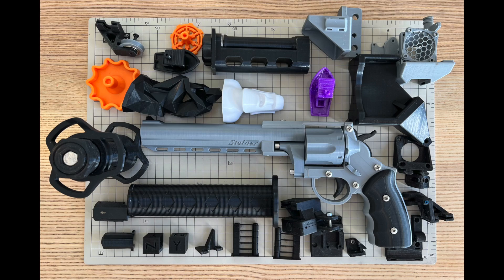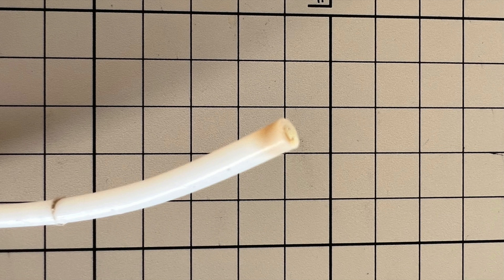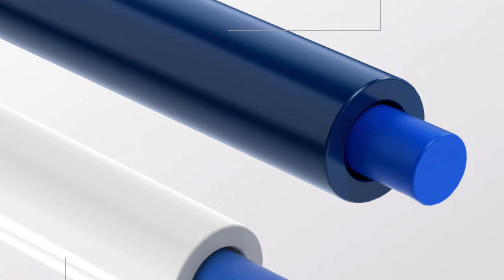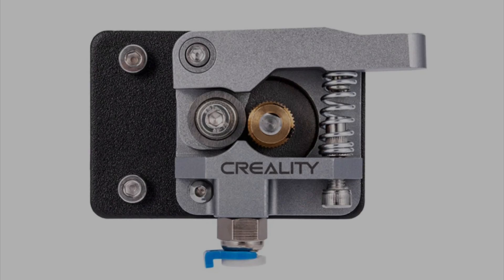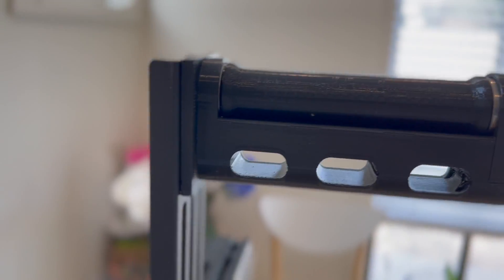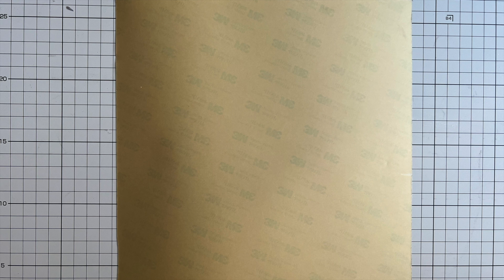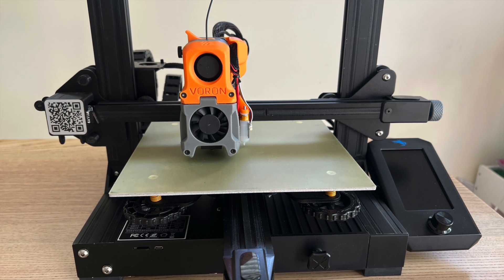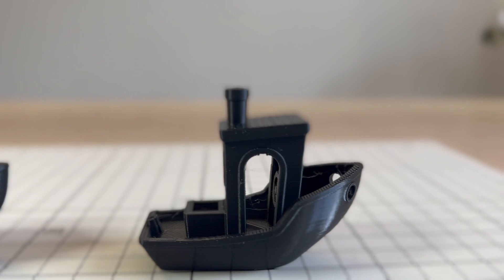Ender 3 v2 - The Ultimate upgrades and mods to perfect prints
--Version 1--

- CREALITY Capricorn Bowden PTFE Tube + Gray Metal Extruder Kit + 4Pcs Heated Bed Pressure Springs Printer Parts

Alternatively, if want to get some of them separately:
Heatbed Pressure Springs

Capricorn Bowden PTFE Tubing

CREALITY Aluminum Alloy Block Extruder

- BL Touch

- Dual z axis kit

--Version 2--

- PEI Sheet

This maybe a better Alternative: Double Sided PEI Spring Steel Sheet With Magnetic Base